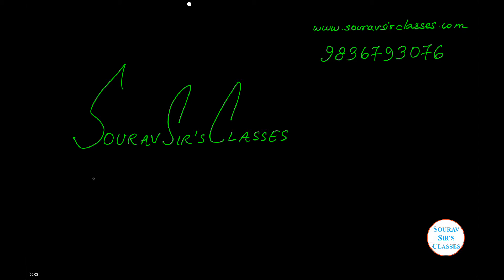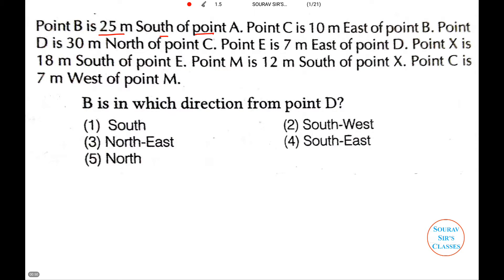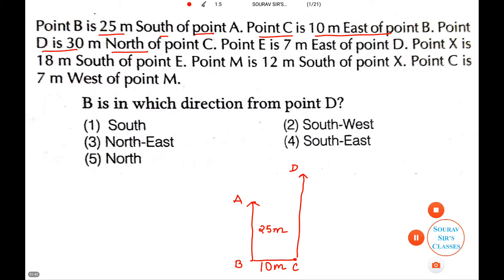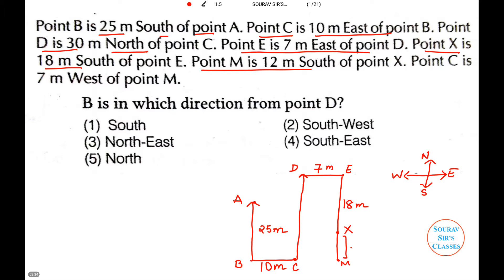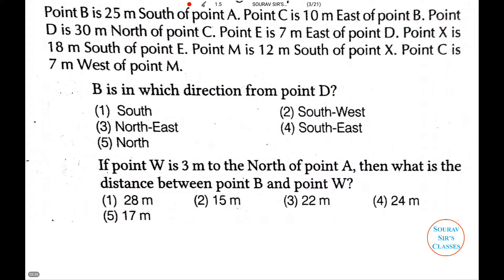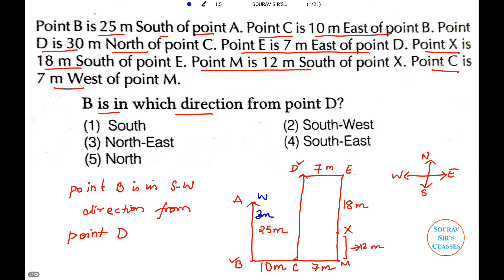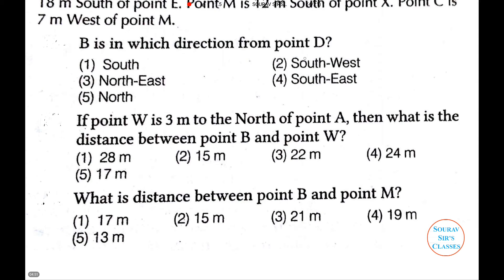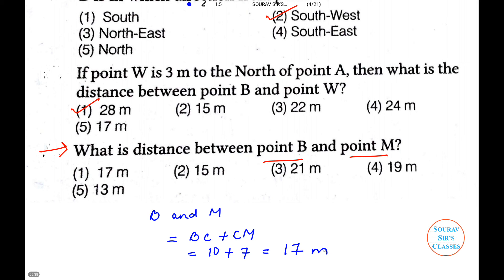QUANTITATIVE APTITUDE GATE,NPTEL,IBPS,TISSNET,BANK ,SSC ,UPSC ,NDA ,MBA ,CPT ,GRE ,GMAT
Union Public Service Commission (UPSC) is India’s central agency, which conducts various  exams such as, Civil Services Exam, IFS, NDA, CDS, SCRA etc. Civil services examination is popularly known as IAS exam and includes almost 24 services like IFS, IPS, IRS, IRPS and so on. Civil Services exam is one the most reputed and tough to crack exams in India. This year around 5 lakhs aspirants took the exam. According to the latest UPSC Notification 2018-19, there are around 980 vacancies for UPSC Civil Services. It clearly shows that only few hard working students can get success in this UPSC examination and this all can be done not only by hard work but by a planned hard work.
Generally the number of vacancies varies every year. In this article we’re giving all important information regarding UPSC exam, like the required Qualification, number of attempts, age limit, number of vacancies and UPSC exam pattern, Since, this is the first step to clear your exam, ensure that you take note of every important information from this article below. Many Aspirants who are willing to crack UPSC exams, don’t know what is UPSC Exam. So, we have here provided the details of What is UPSC Exam, like the UPSC age limit, UPSC eligibility, number of attempts in UPSC Prelims and Mains, and all the stages of the UPSC exam.

As mentioned in the exam pattern, TISSNET 2018 syllabus will consist of questions related to General Awareness, Logical Reasoning, Maths and English Proficiency. Here are some topics covered in the syllabus:

General Awareness: Geography, History, Personalities, Current Affairs, etc.

English Language Ability: Vocabulary, Analogy, Reading Comprehension, etc.

Maths & Logical Reasoning: Basic Geometry, Percentage, Time & Distance, BODMAS, Ratio,